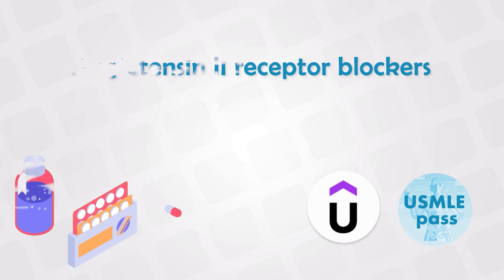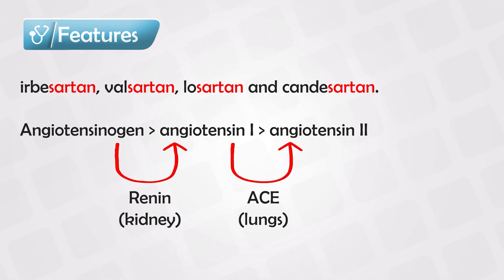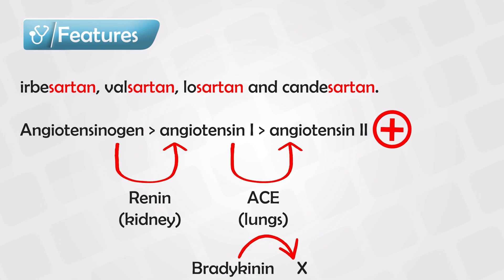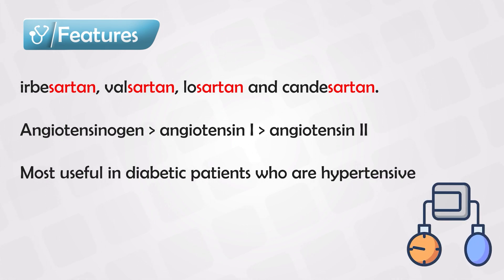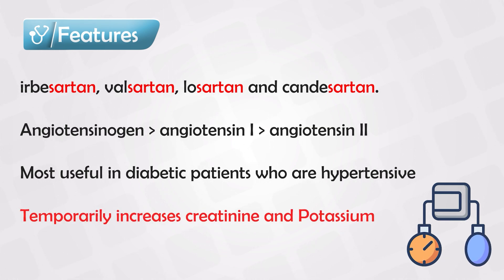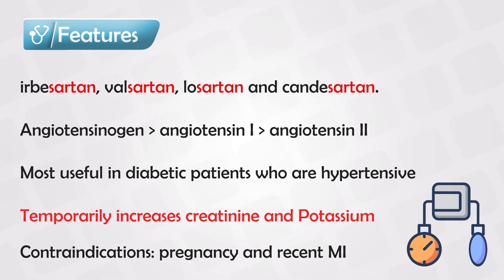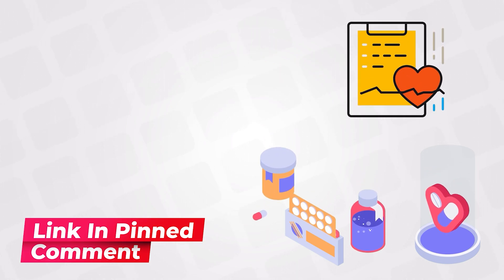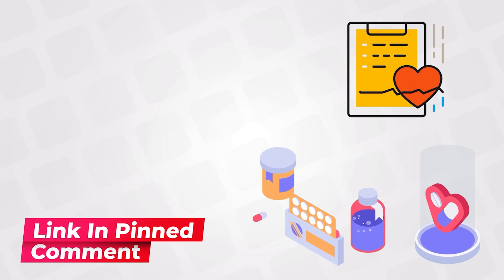ARBs - Valsartan, and Losartan (Angiotensin II receptor blockers) [Cardiac Medications 9/26]